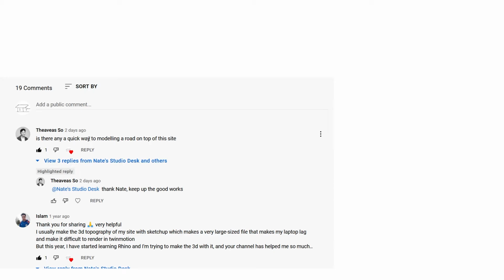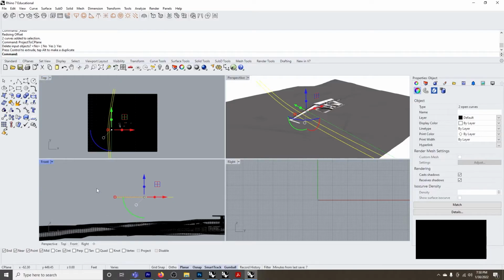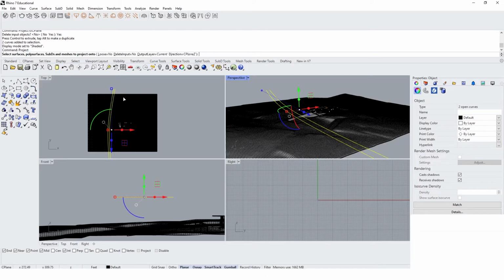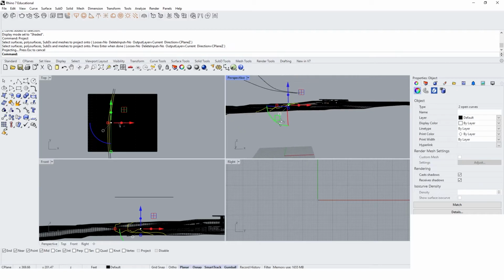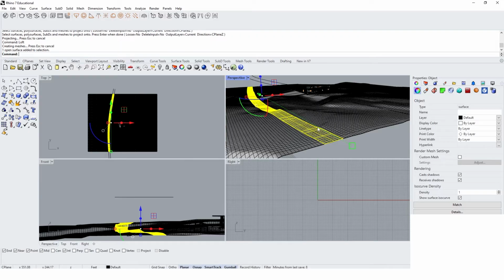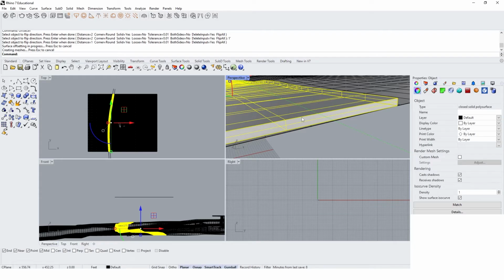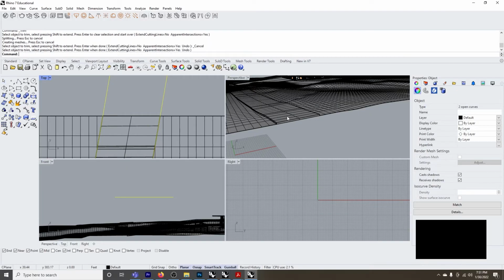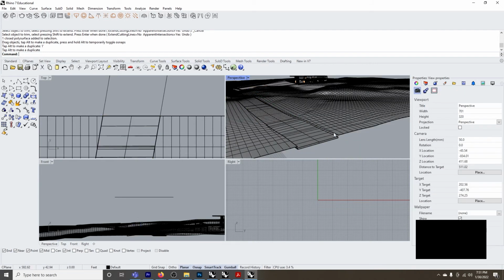How to Model Roads on Top of Any Site Topography- Quick Easy Rhino Tutorial